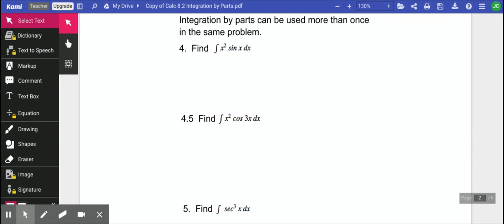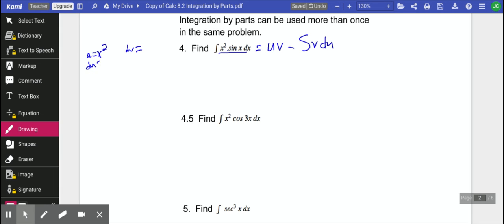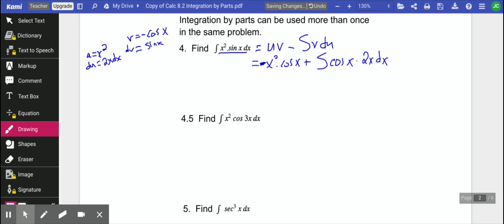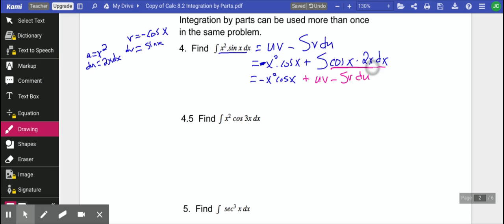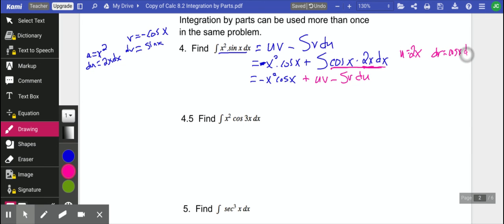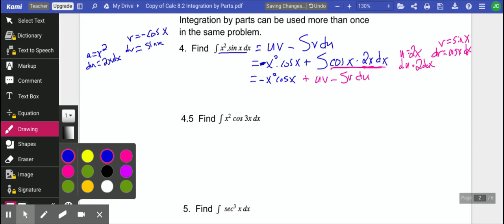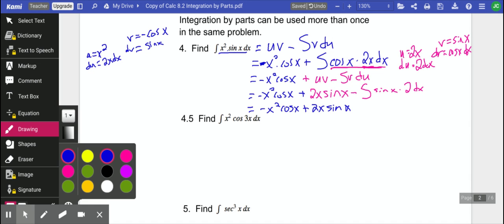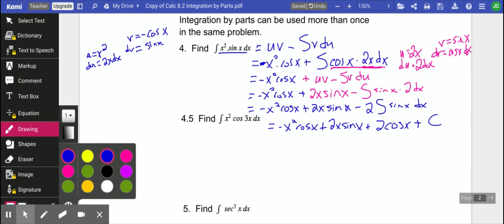Calc Lesson 8.2 Clip #3